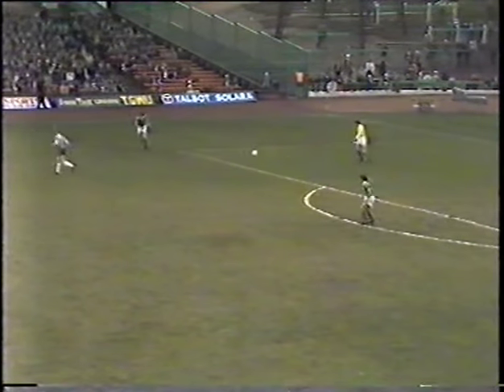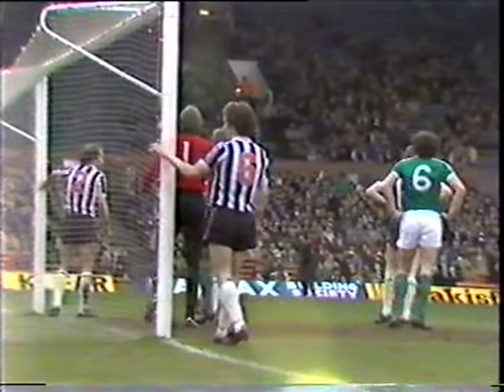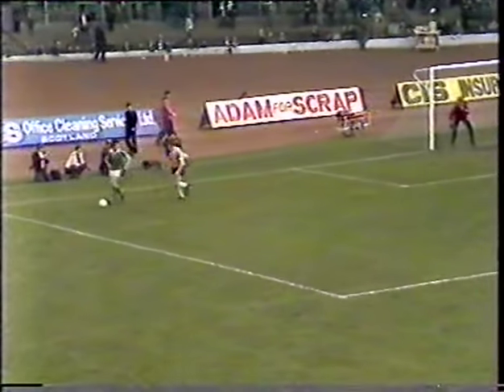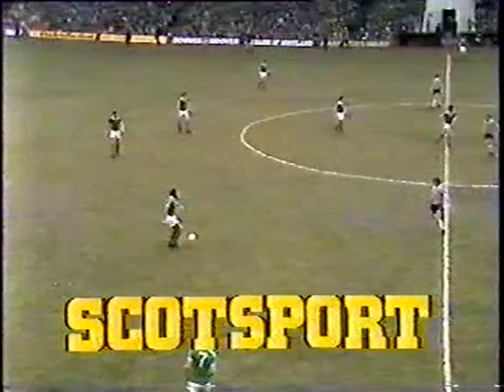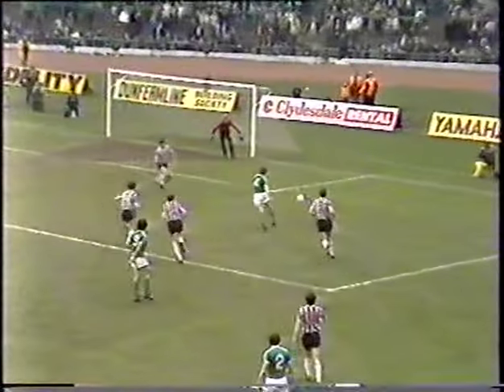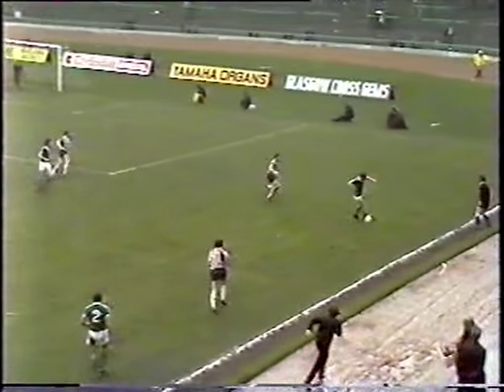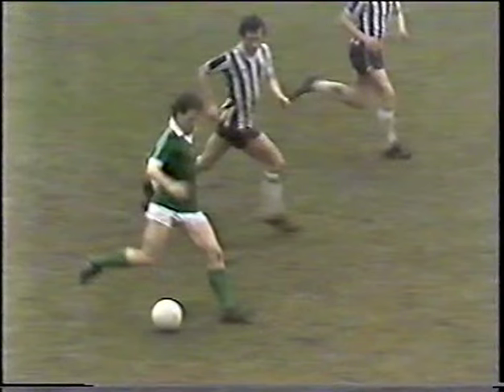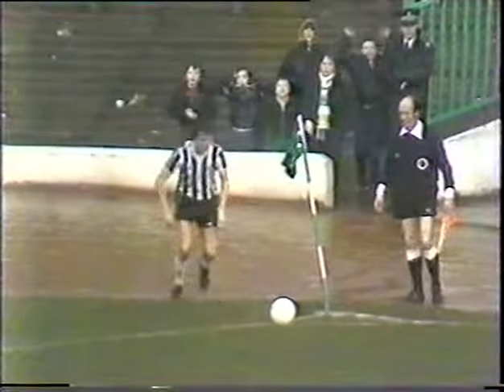Celtic 7-0 St Mirren 1981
Classic Celtic victory over St Mirren from February 1981.